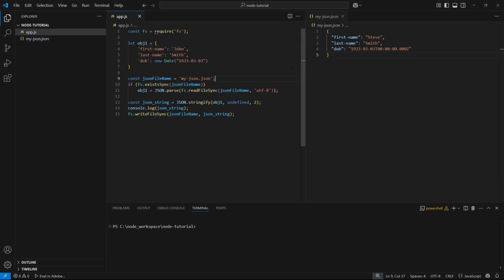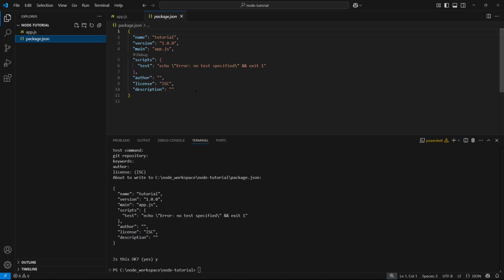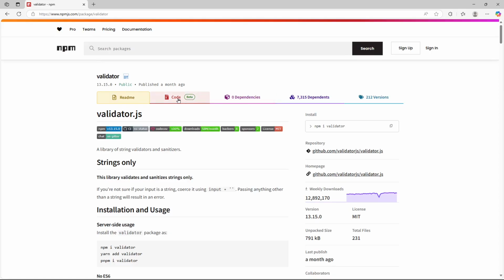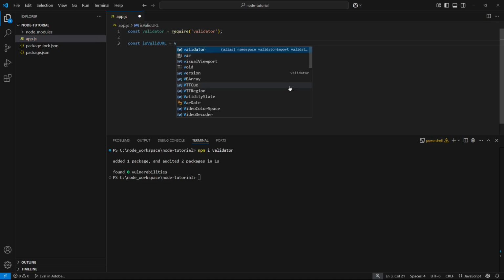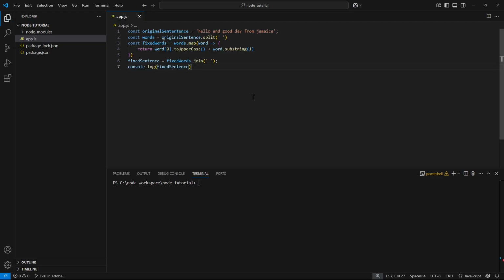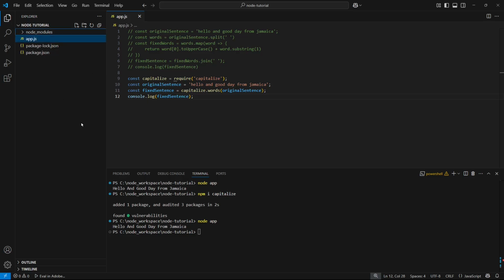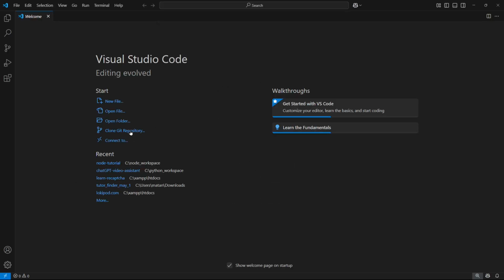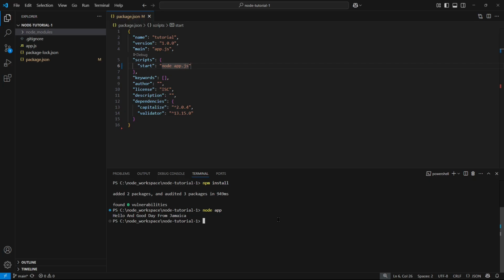Node.js tutorial part 06 - NPM packages